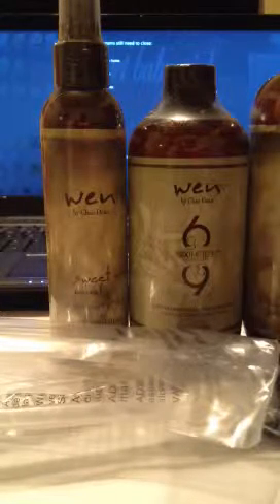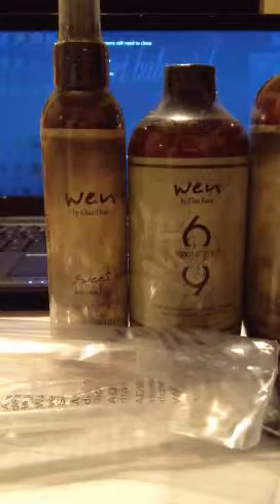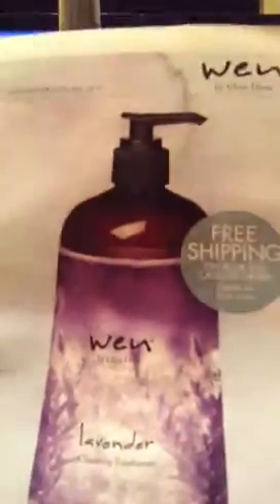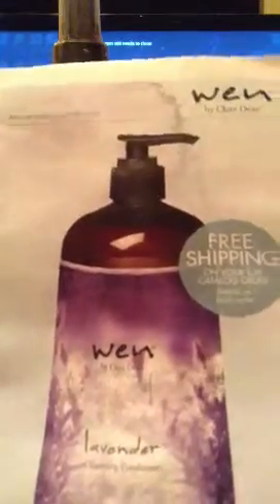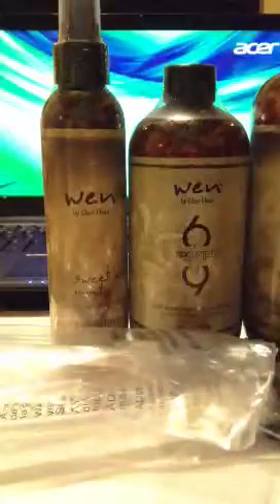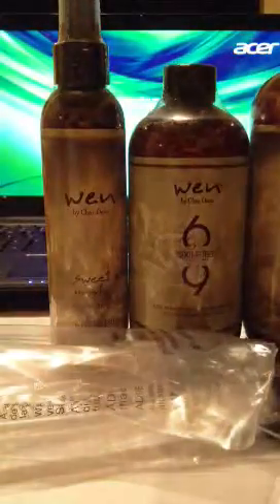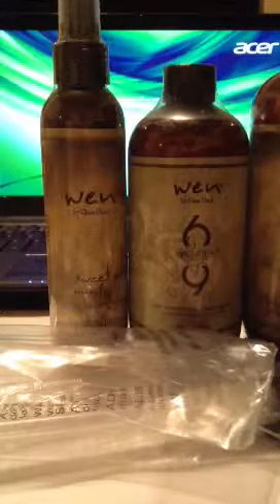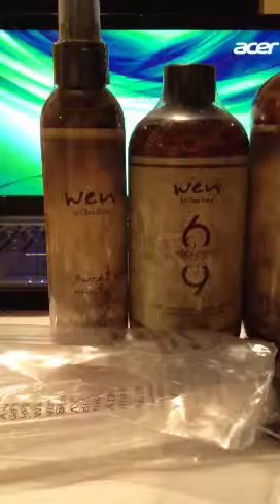Uniques gift Wen products!